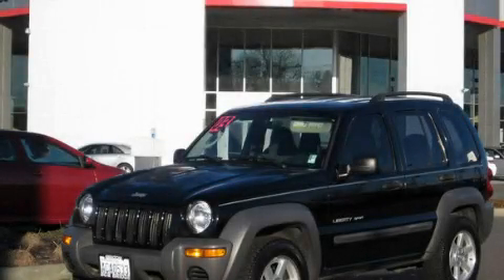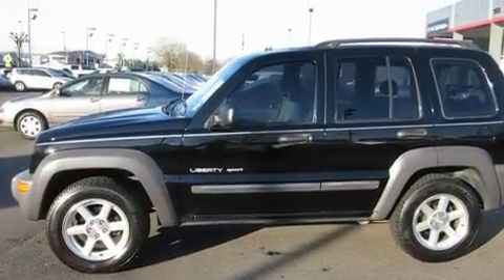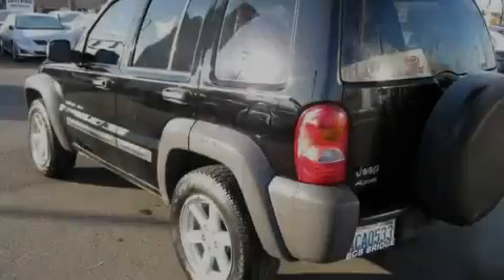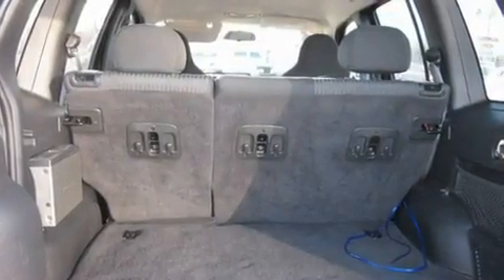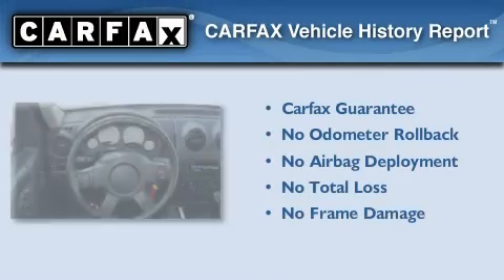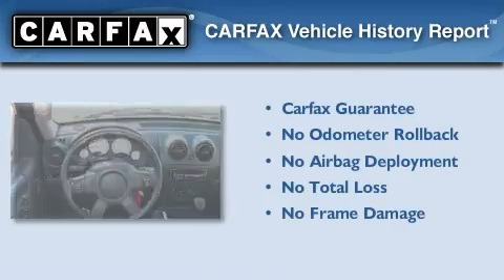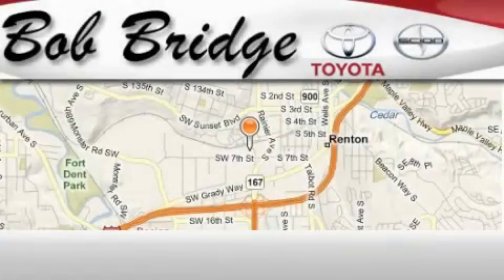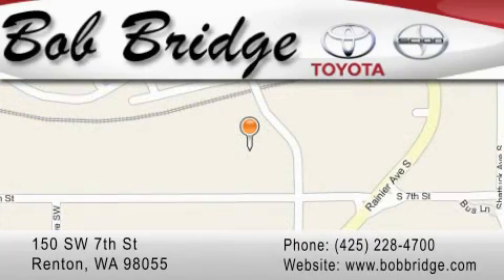2003 Jeep Liberty Renton WA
Year : 2003

 Make : Jeep

 Model : Liberty

 Engine : 3.7L V6 MPI

 Trans . : Automatic

 Exterior : Black

 Miles : 85,429

 Interior : Black

 Stock : Z3097

 150 SW 7th St

 Preowned 2003 Jeep Liberty Renton WA